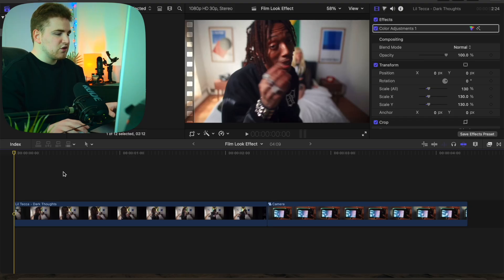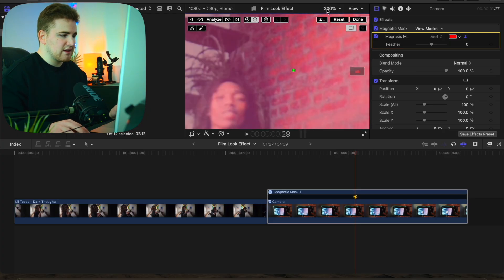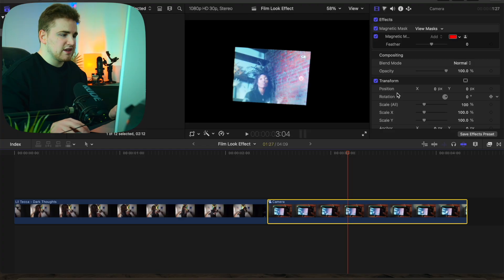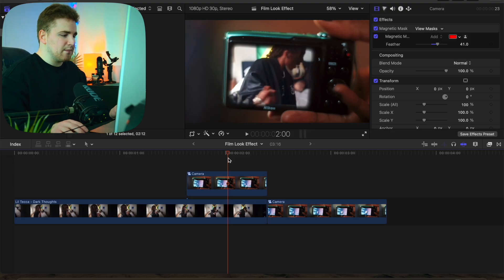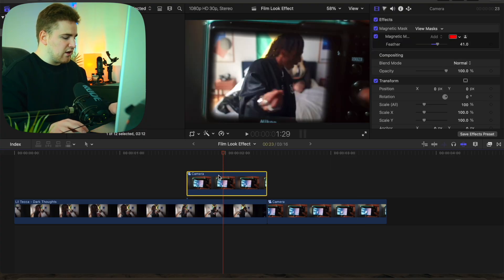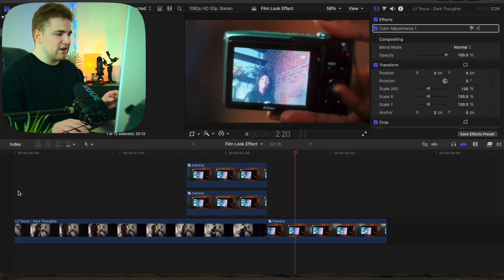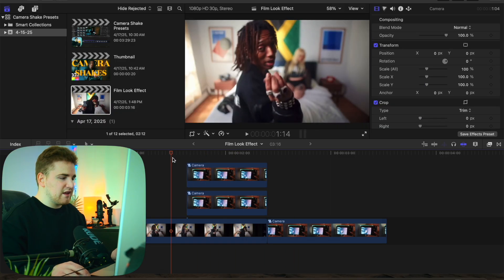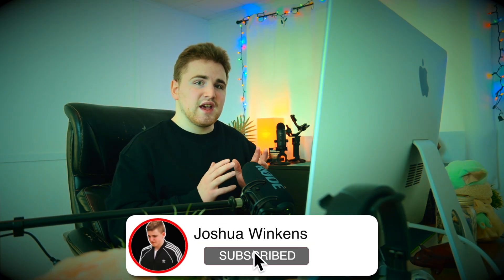Zoom Through Mask Transition in Final Cut Pro 11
In this tutorial, I will break down how to create a zoom-through mask transition in Final Cut Pro 11.